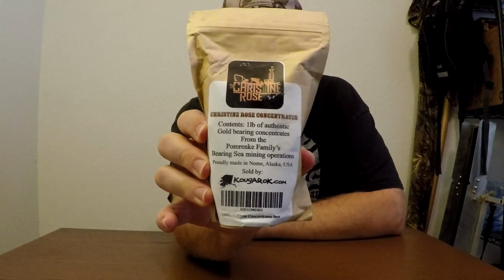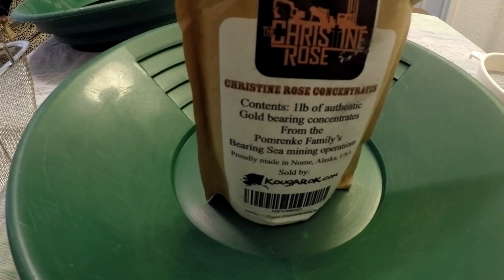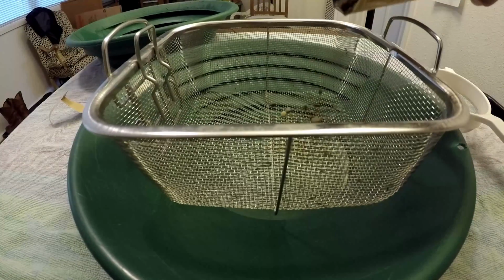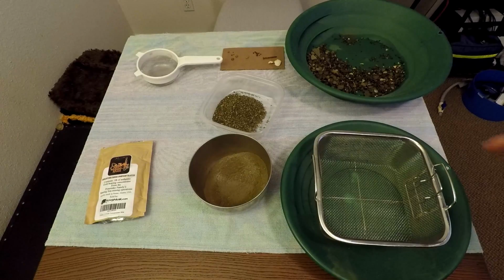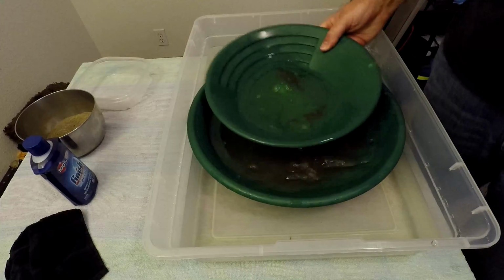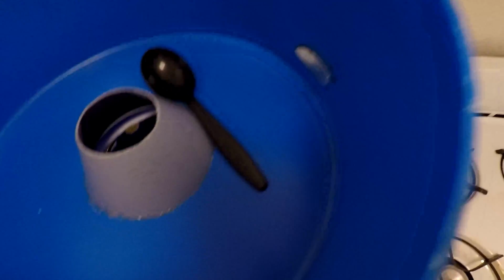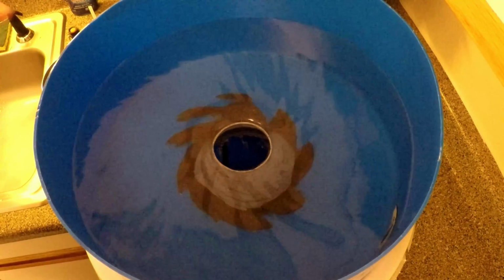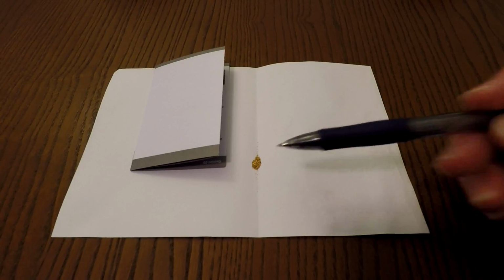Paydirt Review: Kougarok Christine Rose Concentrates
Brought to you in 2160p!
Hope you enjoy the video! Just saw today, that this paydirt is no longer available from amazon, looks like I got a bag just in time!